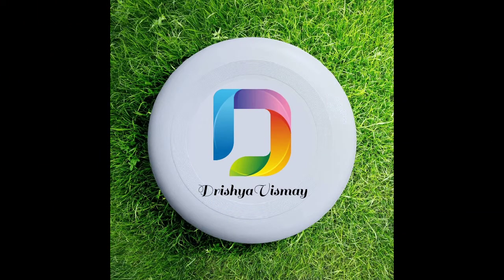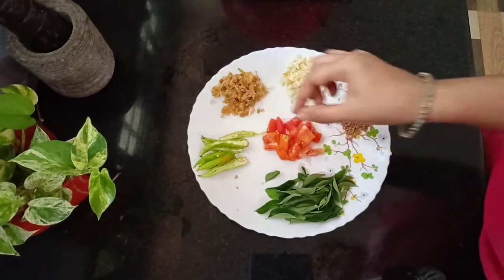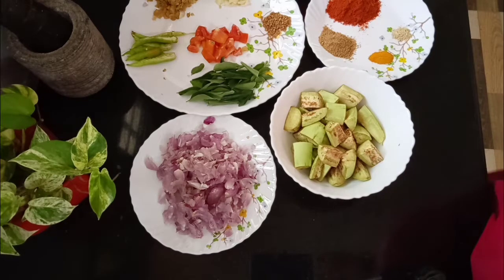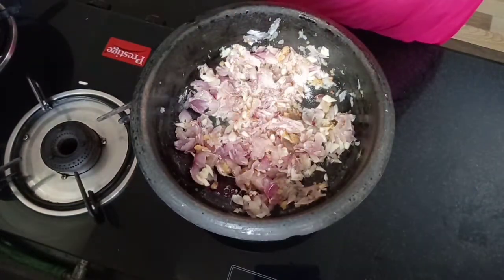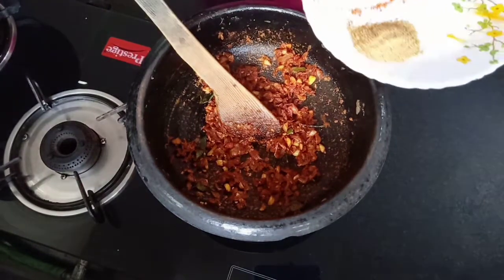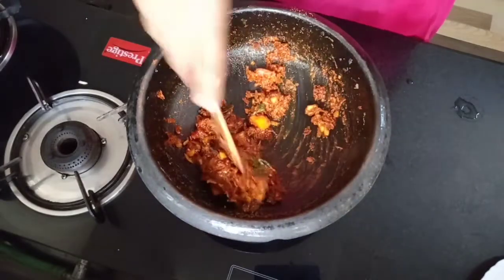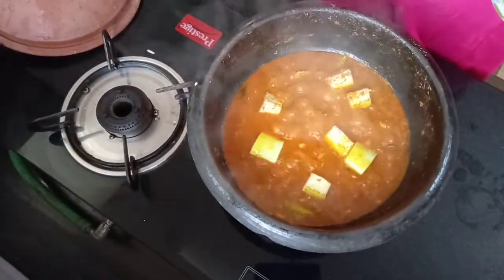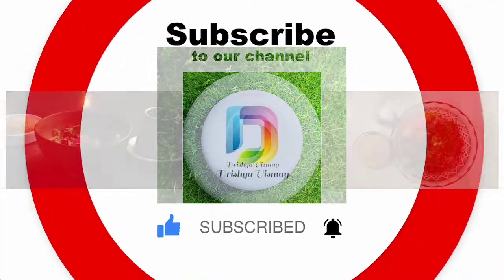ഒരു നാടൻ മീൻ കറിയുടെ രുചിയിൽ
FISH CURRY WITHOUT FISH